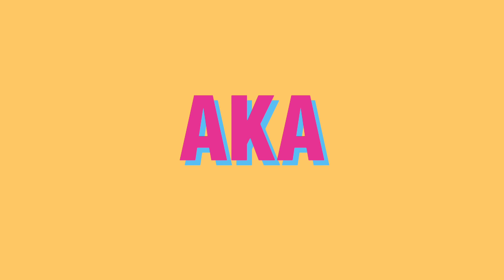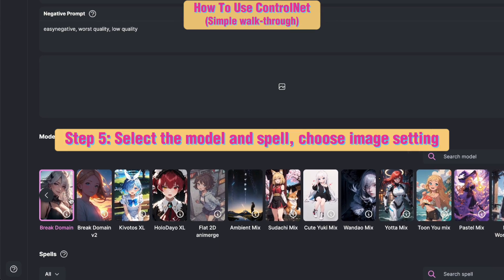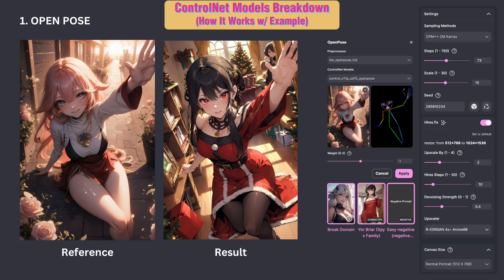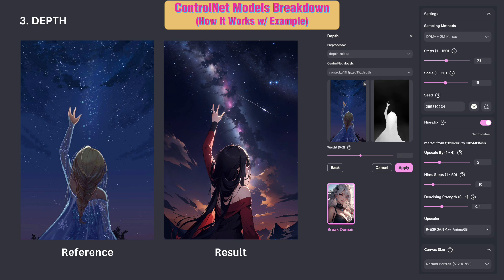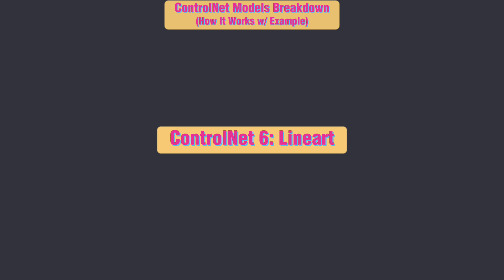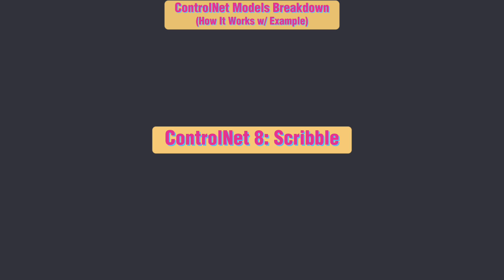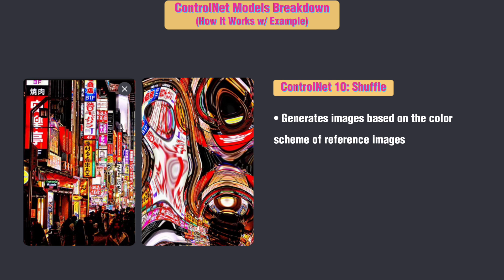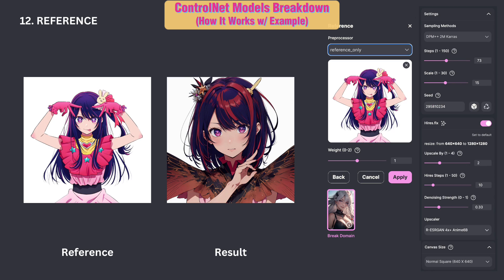How to Achieve Precise and Tailored Images by Using ControlNet On Yodayo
Hey, yodachi! Welcome back to another Yodayo tutorial. We are excited to announce the new image generation feature, ControlNet the advanced image generation feature.
ControlNet is your creative compass, giving you unprecedented control over your image generations. With ControlNet, you can harness the power of reference images to achieve better results.

ControlNelt models that are covered In the tutorial:
1. Open Pose
2. Canny
3. Depth
4. Normal Map
5. M-LSD (Mobile Line Segment Detection)
6. Lineart
7. Soft Edge
8. Scribble
9. Segmentation
10. Shuffle
11. Recolor
12. Reference

For those new to the channel, we're Yodayo —the go-to hub for Anime and Vtuber enthusiasts. With over 1 million users as of December 1, we're here to empower you in unleashing your creativity with Yodayo AI.

Timestamps ⏰
00:00 New ImageGen Feature ControlNet - Introduction
00:14 ContolNet Location & Overview
00:30 How To Use ControlNet - Simple walk-through
01:17 ControlNet Models Breakdown - How does it work & Example
01:24 Open Pose
01:42 Canny
02:04 Depth
02:26 Normal Map
02:41 M-LSD (Mobile Line Segment Detection)
03:02 Lineart
03:22 Soft Edge
03:45 Scribble
04:04 Segmentation
04:23 Shuffle
04:39 Recolor
04:59.Reference
05:22 Final Thoughts & ending

Enjoy Yodayo AI. Cheers!🍺🍺🍺